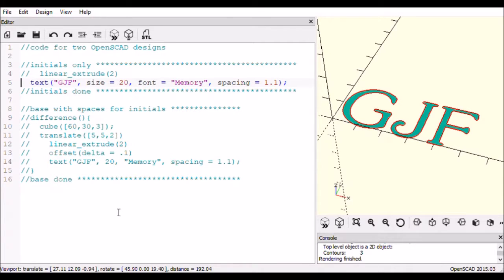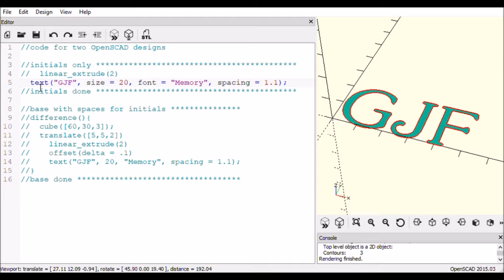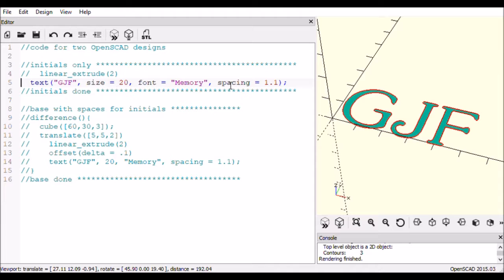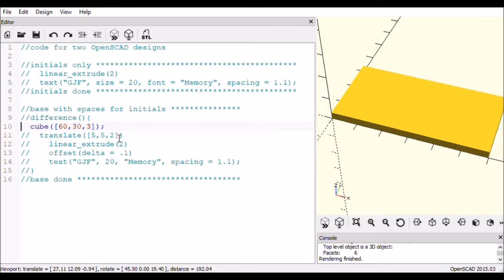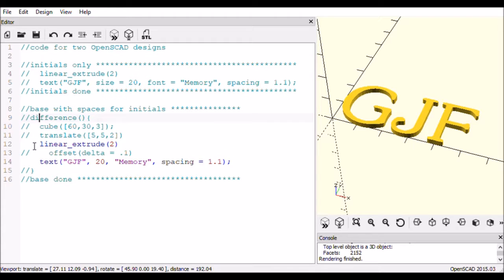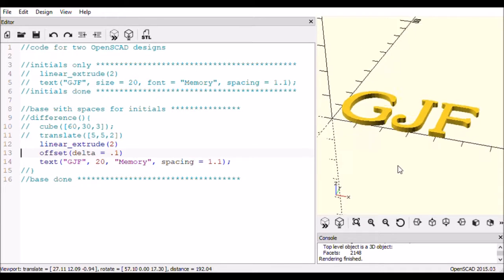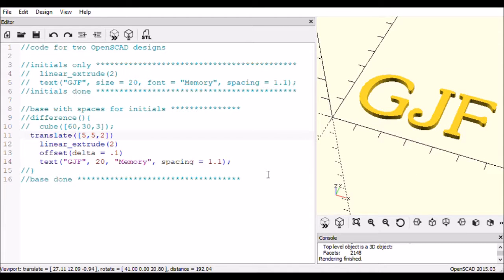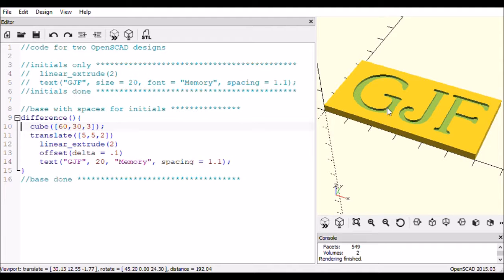multiColour3dPrints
A non-slicer alternative to making multi-colour prints with a one-extruder 3D printer.